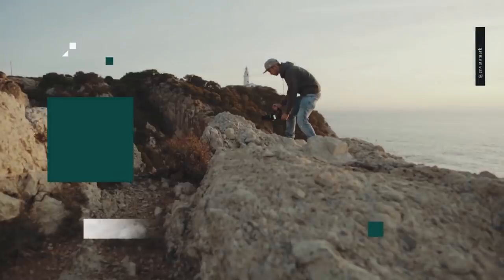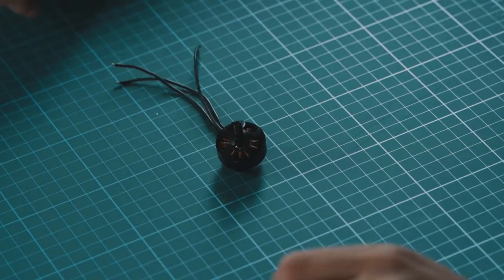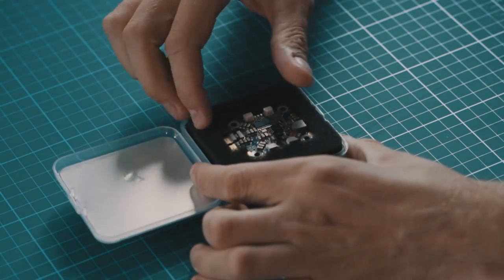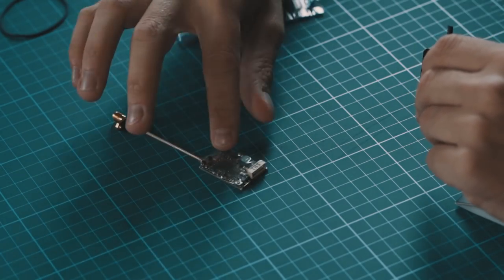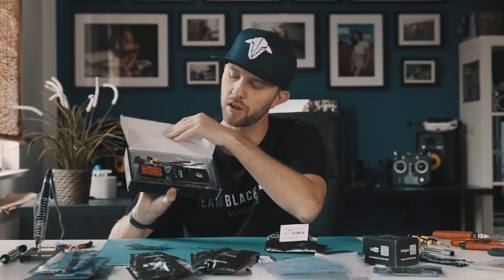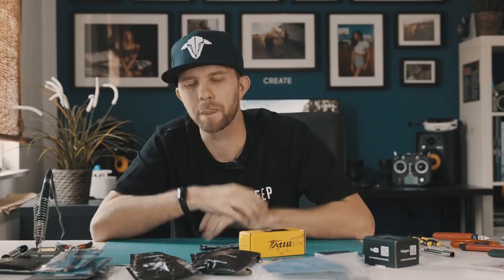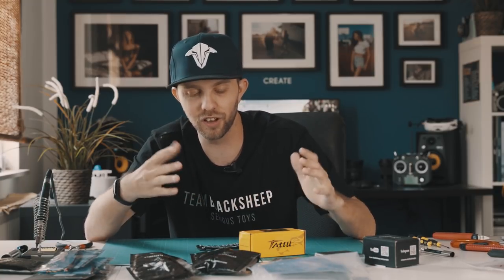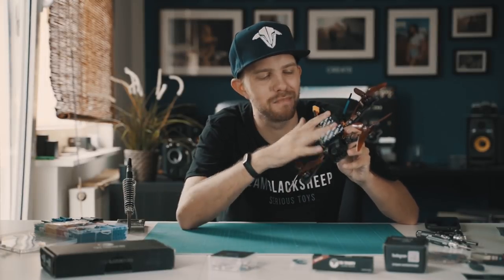I build my first FPV racing drone!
build my first fpv drone ever!
I show you my build and all the parts I have used.